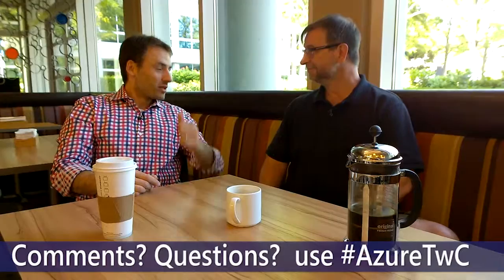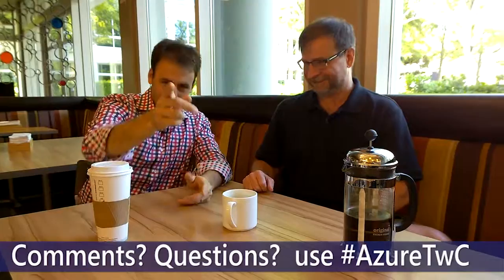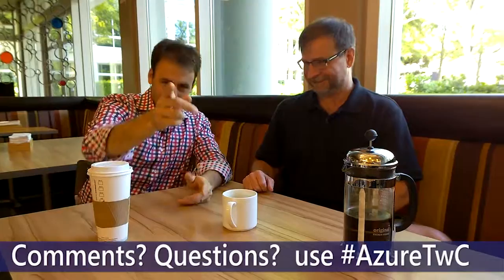Tuesdays with Corey: Nano Coolness with Jeffrey Snover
Corey Sanders, Director of Program Management on the Microsoft Azure IaaS team meets up with the man, the myth, the legend - Jeffrey Snover and talks about Nano Server.

Don't forget - we're always looking for Suggestions and Questions here in the comments section OR via twitter AzureTwC. You never know - you might make it to an upcoming episode and be a virtual star of the show - like THIS one!

Post any questions, topic ideas or general conversation here in the comments OR online on via Twitter